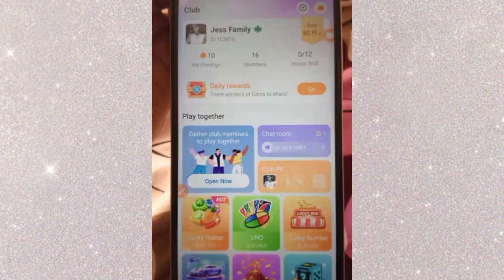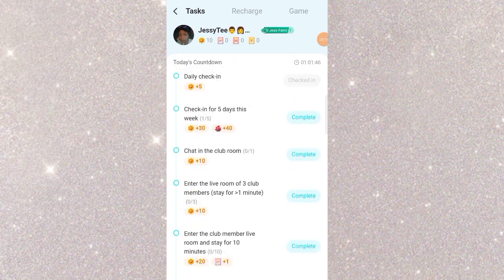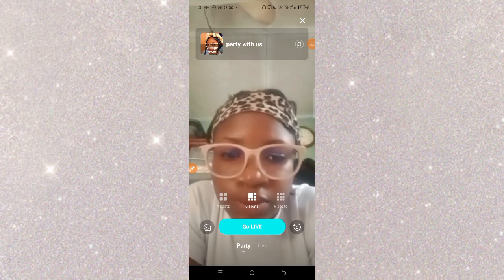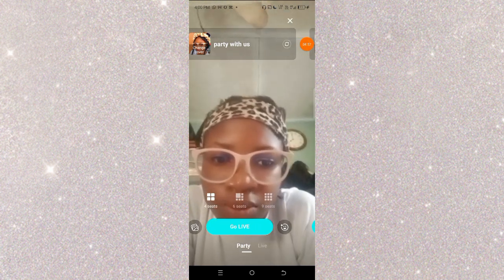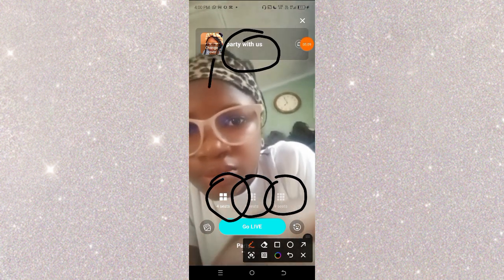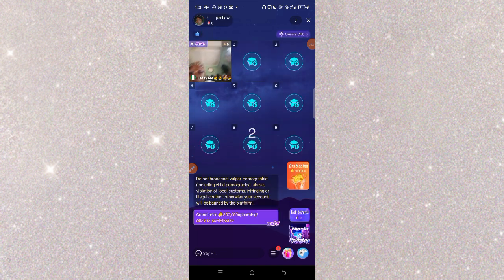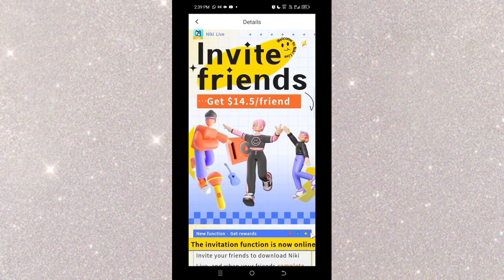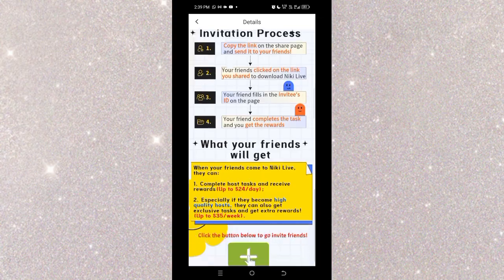Nikilive app Complete 💯 Newbie Tutorial: Earn $100 by performing simple tasks.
Nikki Live Newbie Tutorial | Getting Started with Live Streaming

Today I'm trying out the Nikki Live streaming app and I'm sharing my experience with you all! In this tutorial, I'll be showing you how to get started with live streaming on Nikki Live, from setting up your account to going live. Whether you're new to live streaming or just want to learn more about the Nikki Live app, this video is for you! Follow along with me as I navigate the app and share my thoughts.